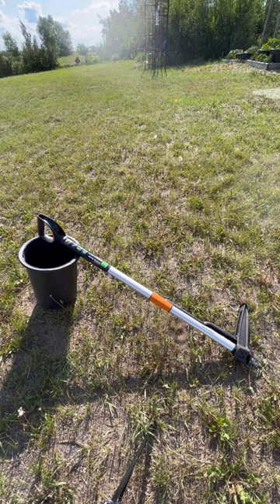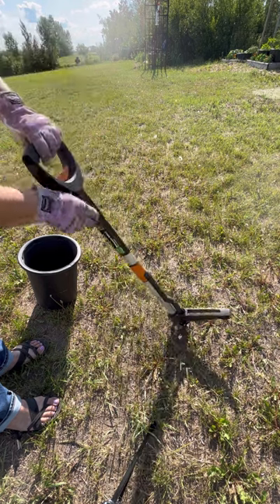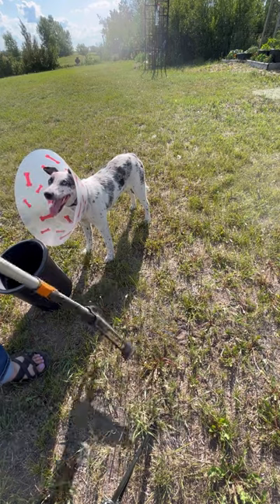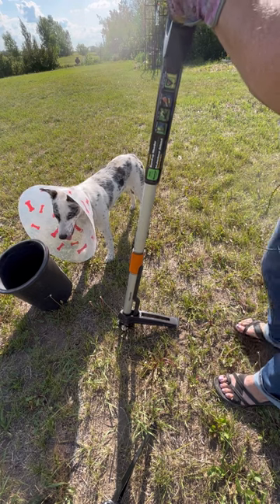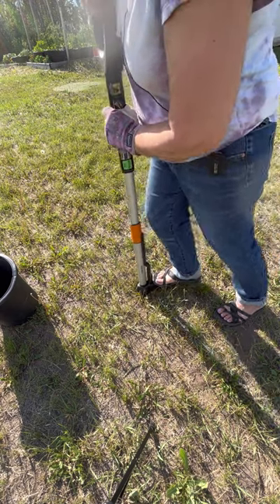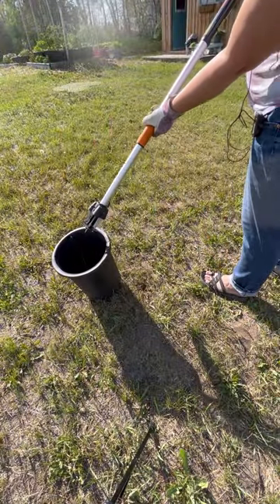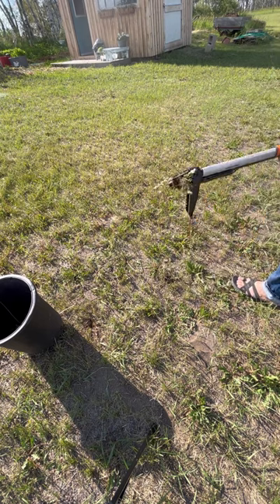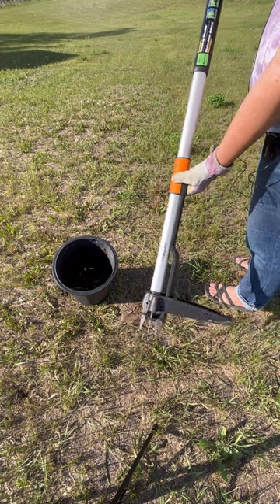Fiskars Stand Up Weed Puller: A Must-have Tool For Your Garden!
This week's Little Garden Home and Garden Product Review is on the Fiskars Stand Up Weed Puller.  Whether you are looking to remove unwanted weeds from your lawn or garden or if you foraging for plants to use in medicinal recipes - this tool makes the job easy.
Ideal for permanently removing dandelions, thistles and other invasive weeds without multiple applications harsh, costly herbicide.  Long handle eliminates sore knees from kneeling and back ache from bending and stooping.

Fiskars 4-Claw Stand Up Weeder - Gardening Hand Weeding Tool with 39" Long Ergonomic Handle
(Amazon)